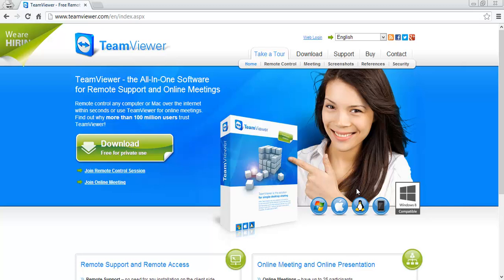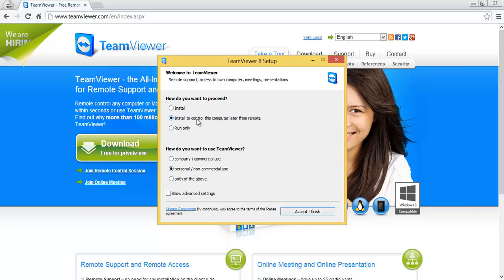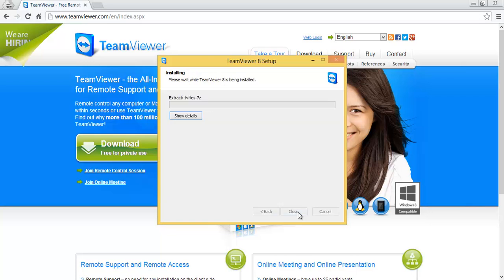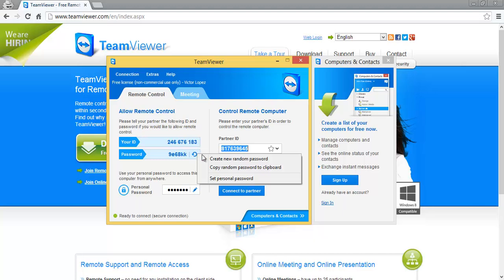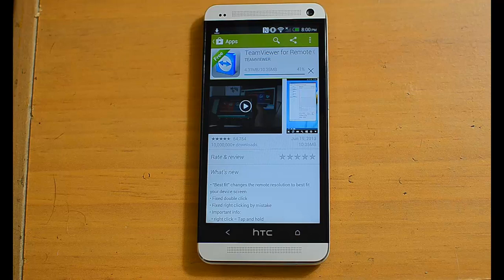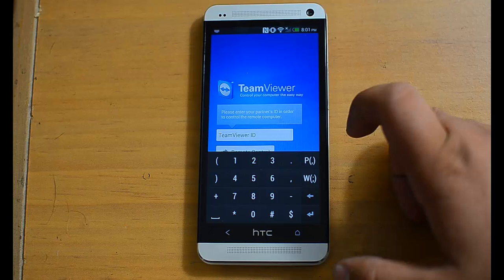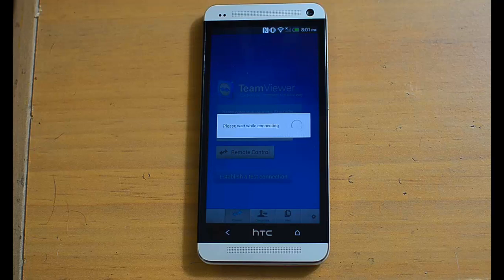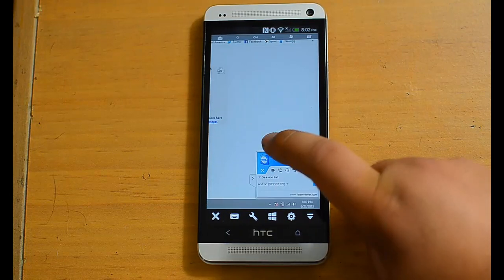Control Your Computer Remotely from Your HTC One or Other Android Device [How-To]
How to Control Your PC from Your Android Device

In today's softModder tutorial, I'll teach you how to remotely control your computer from your HTC One, but this will work on any device running Android 2.1 and higher. For this, we'll be using TeamViewer (for Linux, Mac, or Windows) on our computer and the TeamViewer for Remote Control app available in Google Play.

This is a quick and easy way to access your computer if you need to start a large download that will take a while, or if you need to view a document stored on your computer. It's a great supplement to the cloud storage you already have, and it's especially nice if you don't like storing your important documents in cloud storage.

For downloads and more information, check out the full tutorial on HTC One softModder using the link above.